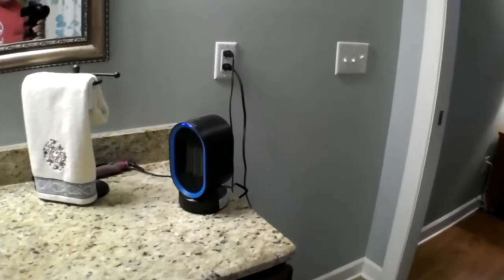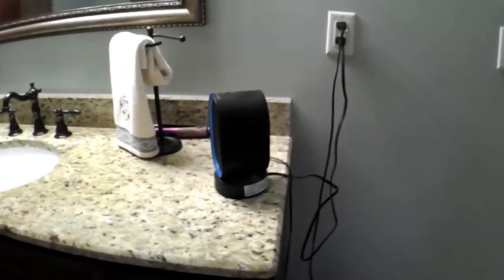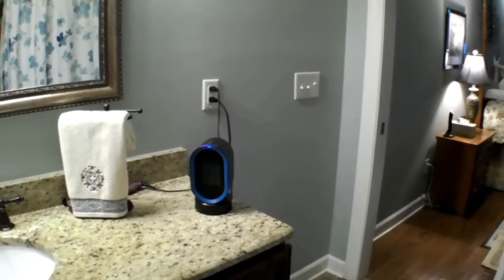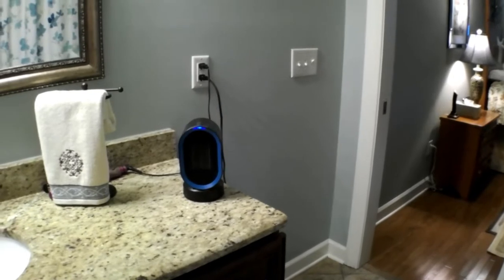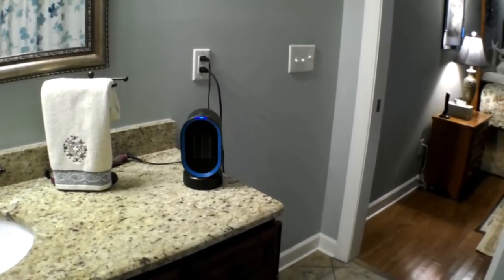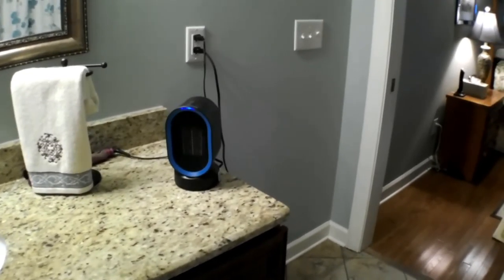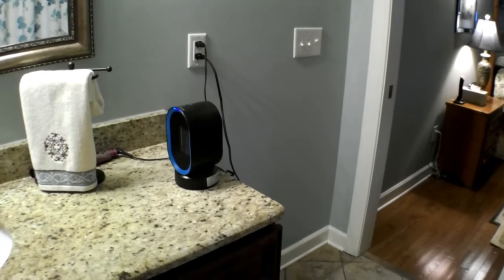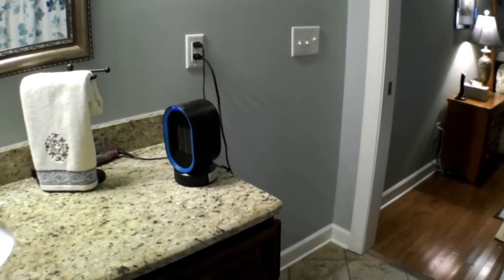Product Review NEXGADGET Portable Space Heater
Today I review Nextgadget Portable ceramic space heater.
Hey, Every one Thanks for stopping by my Channel. Join me three times a week as I take you along on Adventures of all magnitudes. There is something here for everyone. Carolina Tony 1560 West Market St. Cheraw S.C. 29520